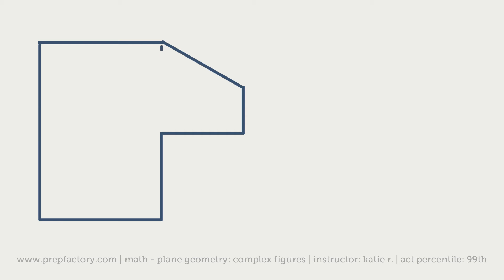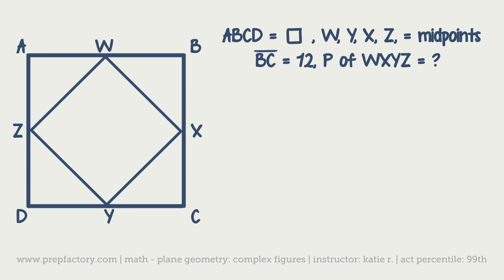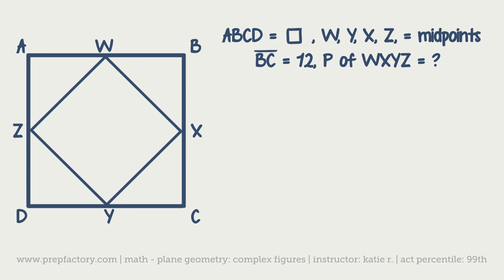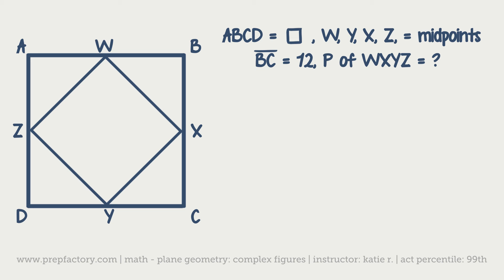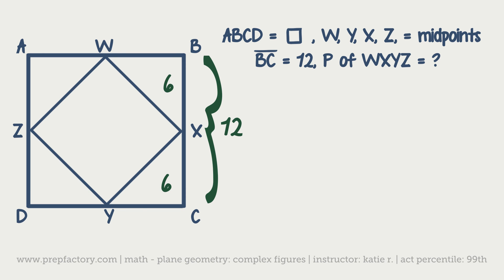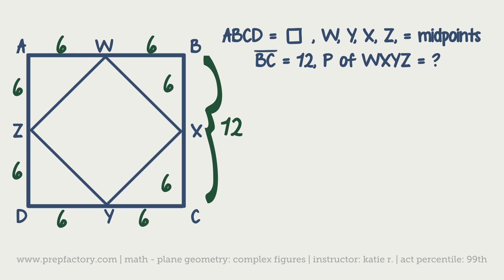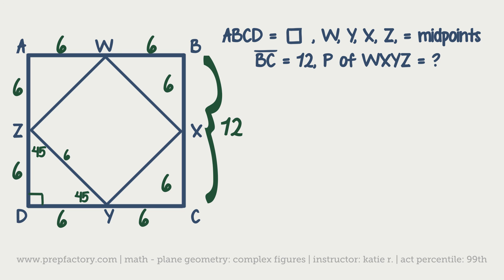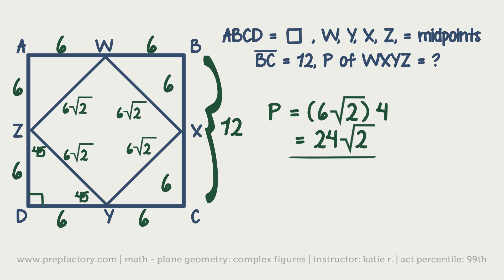ACT Math - Complex Figures